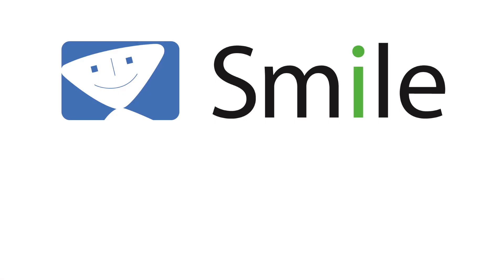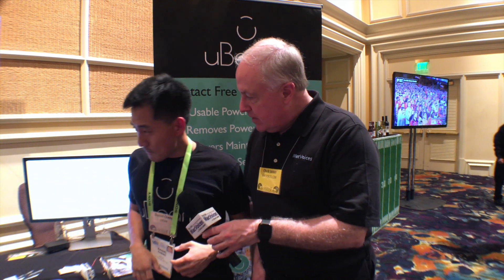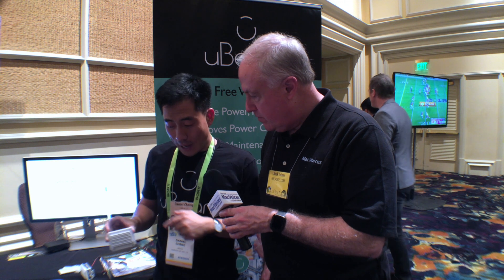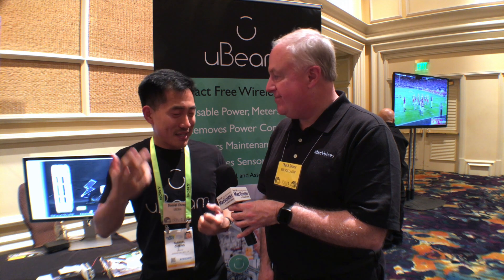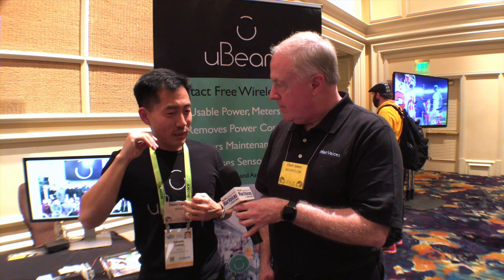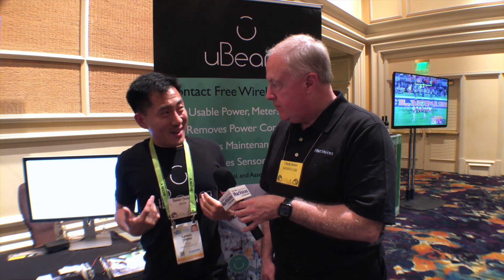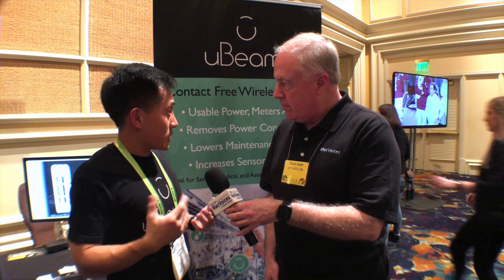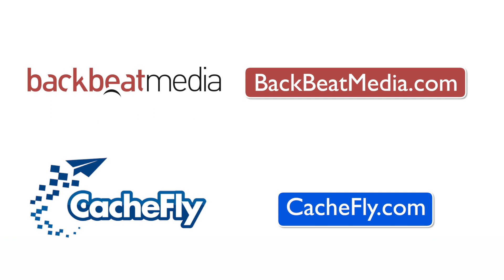MacVoices #19023: Pepcom - uBeam Delivers Wireless Power Using Ultrasound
At Pepcom in Las Vegas, Daniel Cheng, Director of Product Marketing & Management for uBeam, gave us a taste of wireless power across distance. In a very busy booth, Daniel explained the process, the problems they are trying to solve, and answered questions about safety for both humans and pets.